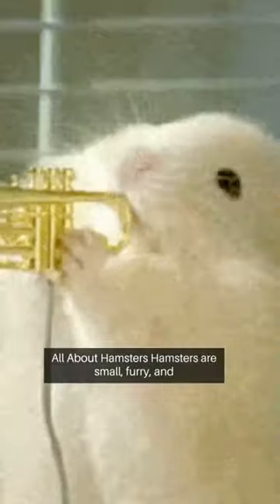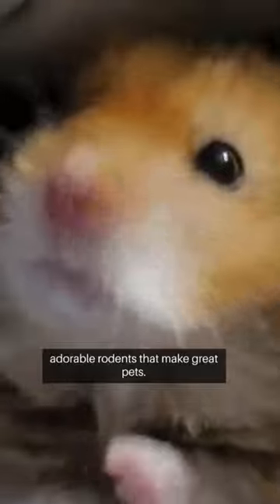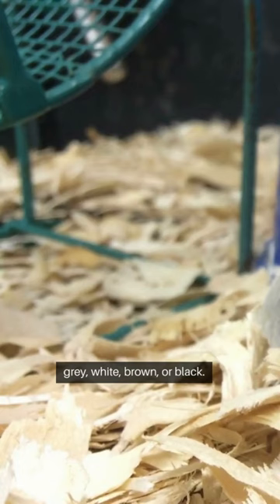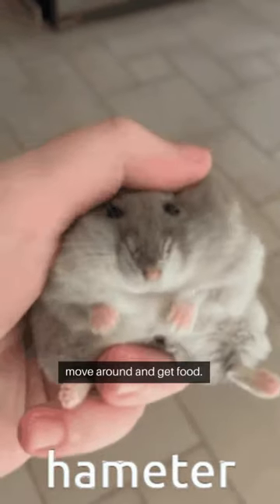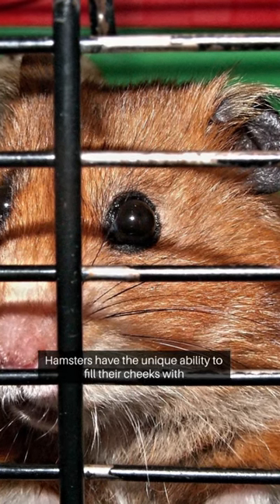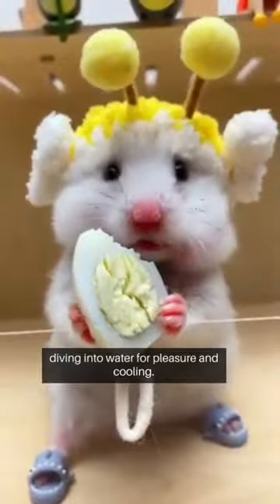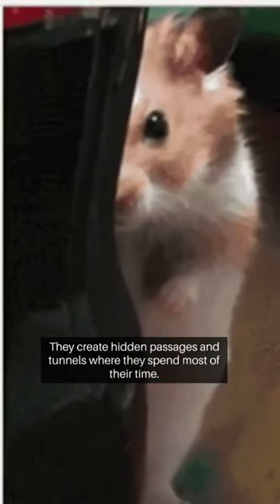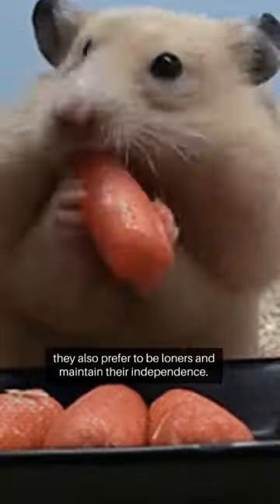fluffy hamster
Hamsters make great pets for children and adults.